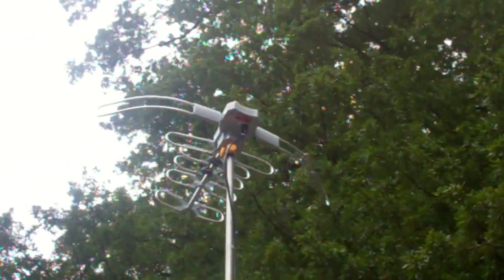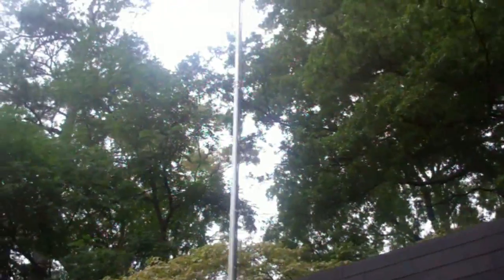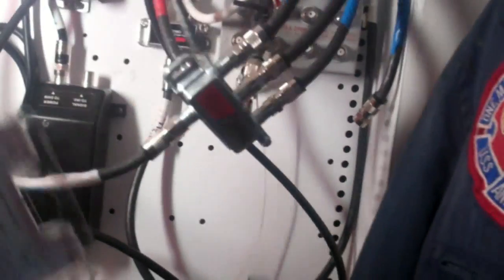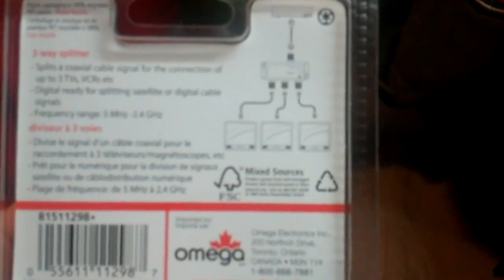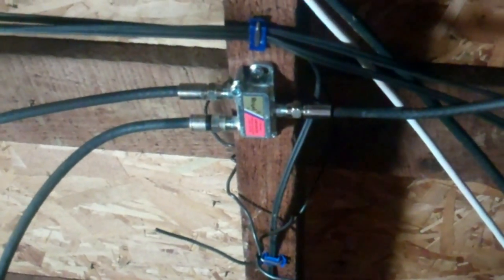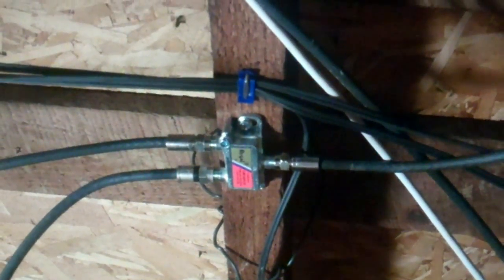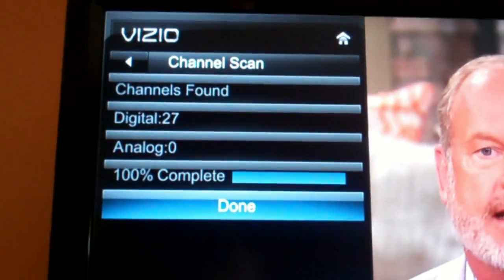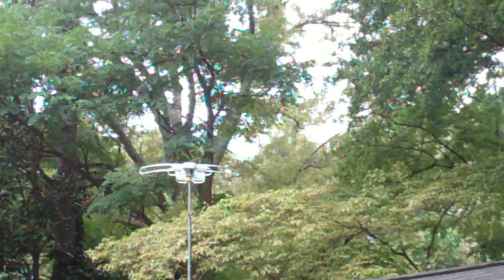Testing an Amplified Digital HDTV Antenna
Installed a LAVA Amplified Digital Ultra HDTV Outdoor Antenna and changed out some splitters for higher MHz range signals to help pick up more digital channels over the air..